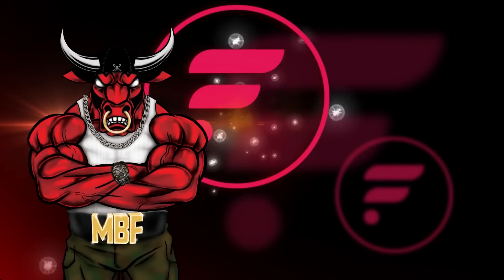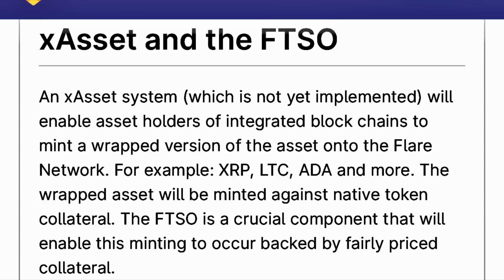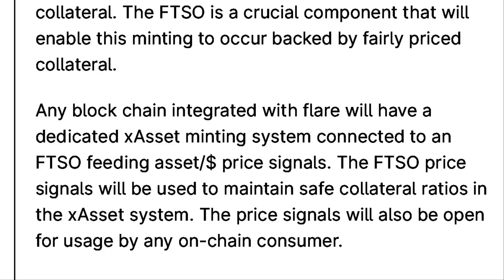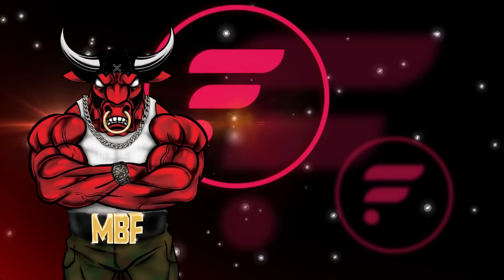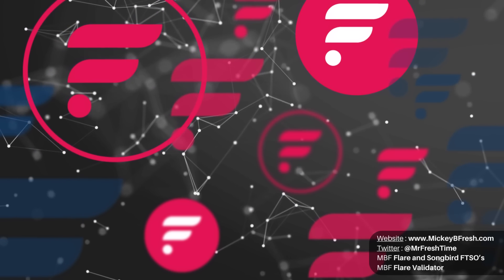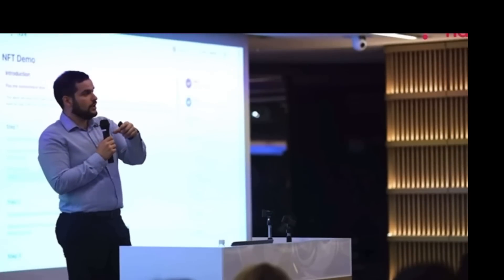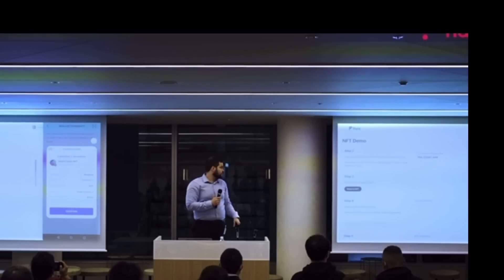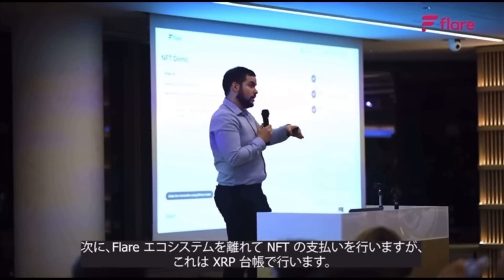Flare💥xAsset System💥 "REAL or THEORETICAL?" We go to the source to find out. FLR Utility & TVL🚀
💪⚡LEVEL UP⚡JOIN 👉Mickey B Fresh Patreon Group: 2+yrs with mature private telegram group & VIP’s get 2x week 2hr+ Zooms with Mickey B and a stable of extremely knowledgeable folks from the community!!!

👉Official Flare Gitlab Link I used for this video

🚨xAsset and the FTSO🚨

"An xAsset system (which is not yet implemented) will enable asset holders of integrated block chains to mint a wrapped version of the asset onto the Flare Network. For example: XRP, LTC, ADA and more. The wrapped asset will be minted against native token collateral. The FTSO is a crucial component that will enable this minting to occur backed by fairly priced collateral.

Any block chain integrated with flare will have a dedicated xAsset minting system connected to an FTSO feeding asset/$ price signals. The FTSO price signals will be used to maintain safe collateral ratios in the xAsset system. The price signals will also be open for usage by any on-chain consumer."

📣 Mickey B. Fresh & DeFi Standard Team operate
✅👉”MBF FTSO” LIVE on Flare and Songbird
✅👉"MBF VALIDATOR" LIVE on Flare

👉NEW MBF Website
🔥www. MickeyBFresh.com🔥
Covering XRP, Flare, & Songbird Community’s
The DeFi Standard Team

💥Mickey B. Fresh and The DeFi Standard Team operate LIVE MBF Node’s, MBF FTSO’s and MBF Validators on FlareNetwork and Songbird💥

🔥We create a variety of different types of content-blogs, videos, Digital Art, NFT’s, Diagrams, Mind Maps, Audio Clips, step by step Tutorials, passive income strategies, data analysis, High Level Deep Dive Research, and base level educational “How to” videos

☀️Hi, I'm Mickey B Fresh. My team and I are committed to your education for living in the world of FLARE NETWORK, SONGBIRD NETWORK, ROOT NETWORK, and XRP LEDGER.

✅Preparation for the coming exploding world of Decentralized Finance (DeFi) to these ecosystems that you can participate in!

🚨Beware of scammers and fraudsters imitating me as Mickey B Fresh in the comments section. I will never offer or post a phone number or any financial advice.

🚨Mickey offers NO FINANCIAL ADVICE🚨
All content is copyright - Mickey B Fresh.
GRAPHICS BY OUR VERY TALENTED DIGITAL ARTIST - "Cynthia"
@CynArts on Twitter - Thank you to Cynthia